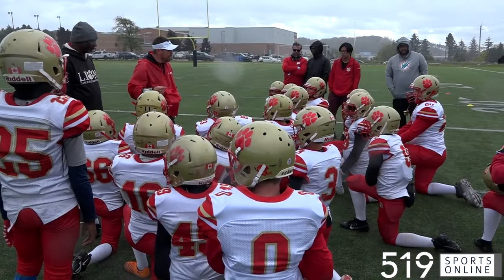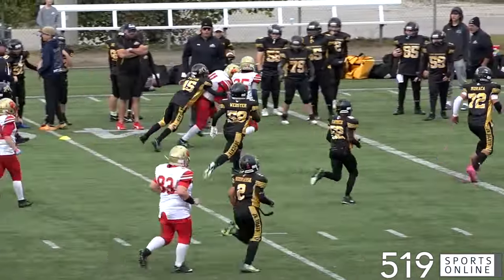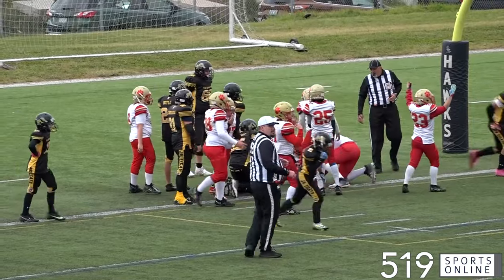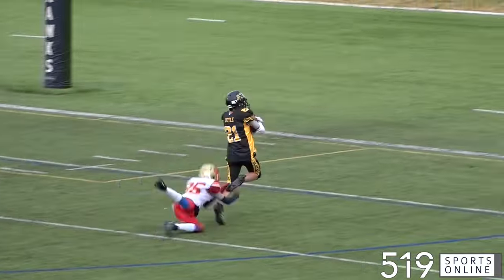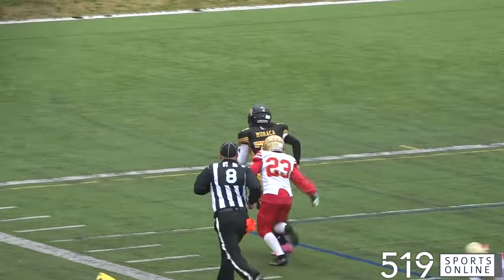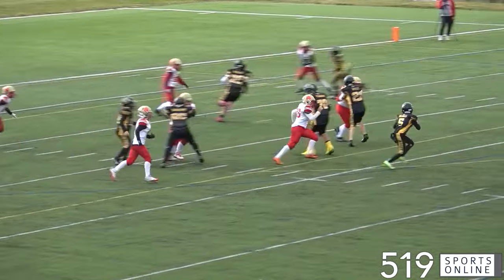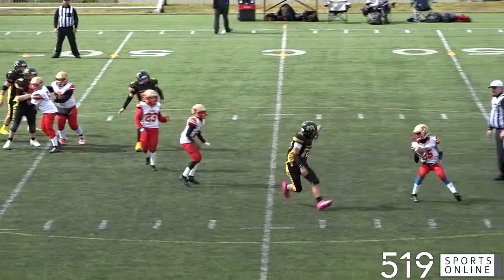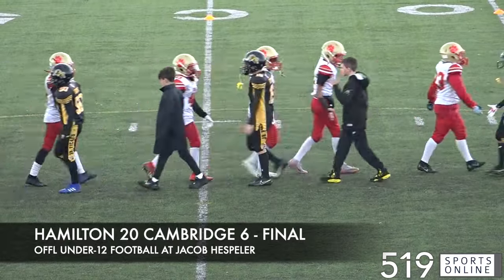OFFL Football (Under 12) - Hamilton Jr. Tiger Cats vs Cambridge Lions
Highlights from 'Lions Day' at Jacob Hespeler between the U12 Jr. Tiger Cats and Lions on Saturday October 8th.

This video is presented by the Cambridge Minor Football Association. Learn more about their tackle and flag programs